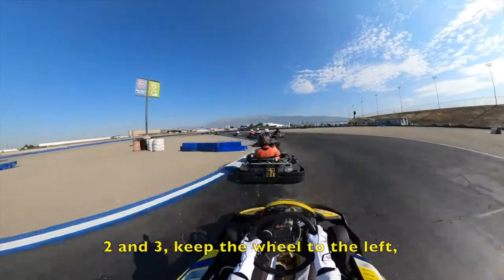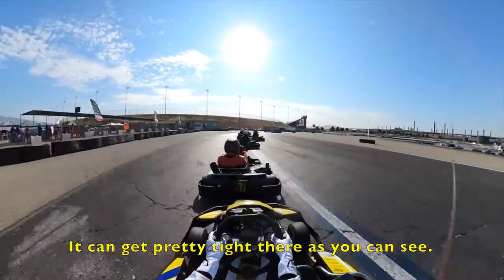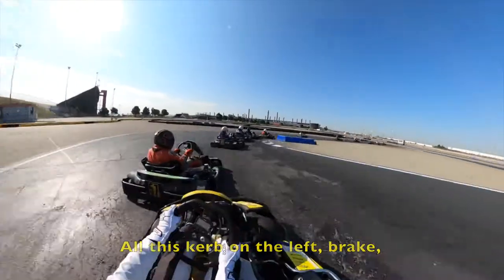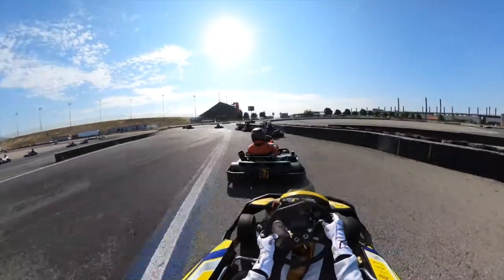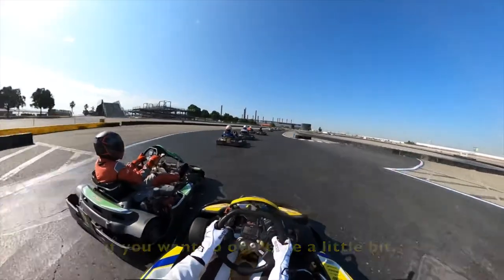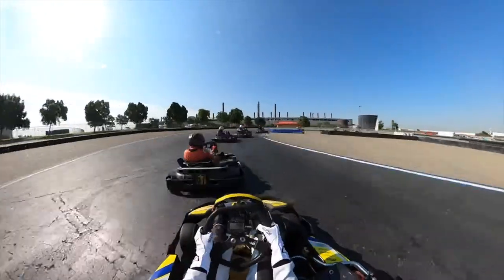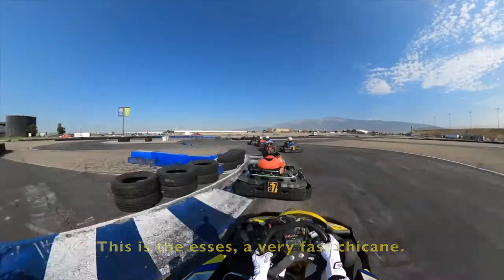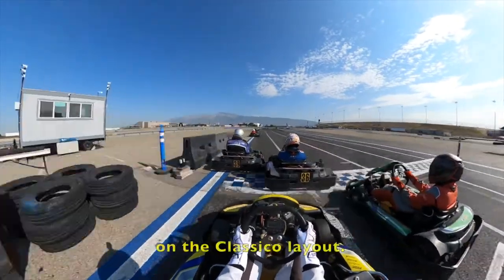Take A Lap With Me Around CalSpeed Karting Classico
The Classico layout at CalSpeed is by far one of the hardest due to how technical it is and the fact that it is difficult to overtake on! Join me for an onboard lap from a practice session where I put a microphone in my helmet to take you through a lap at CalSpeed from the driver's point of view!